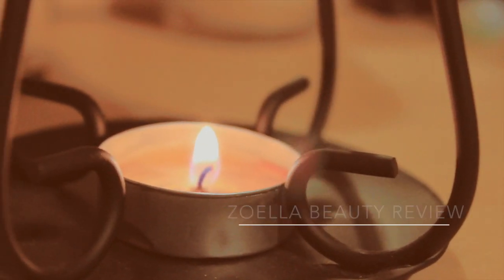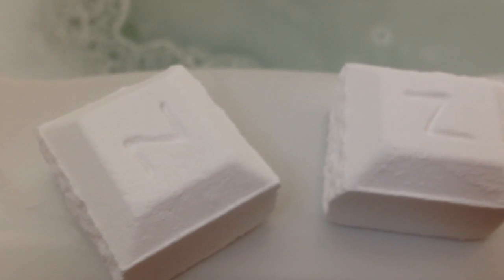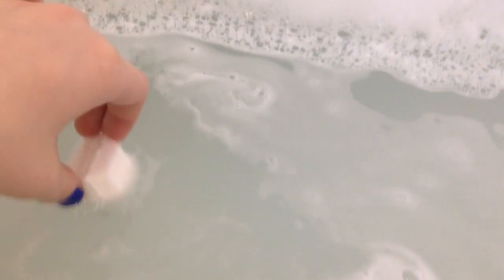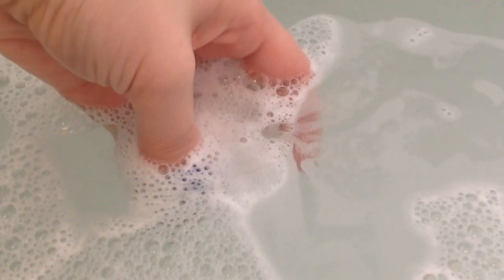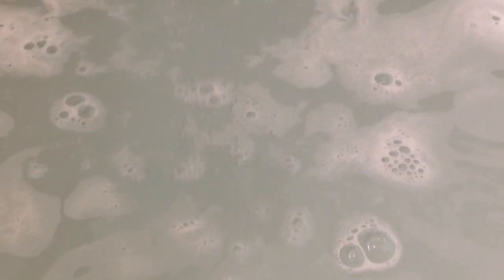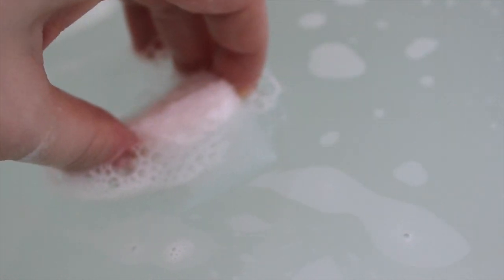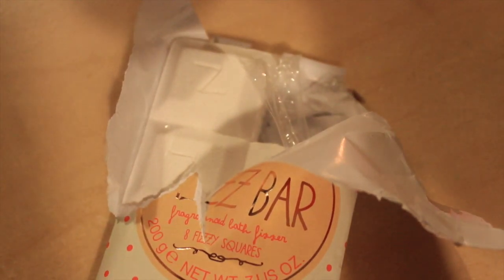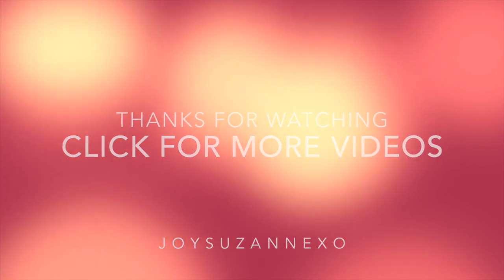Zoella Beauty Fizz Bar Review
I reviewed the Zoella Beauty Fizz Bar, I really love the Zoella Beauty range and I can't wait to get my hands on more of her products!
p.s: this is the first voice over I've done so bear with me!

Zoella Beauty
Bath Fizz Bar
Superdrug
YouTubers
Joysuzannexo